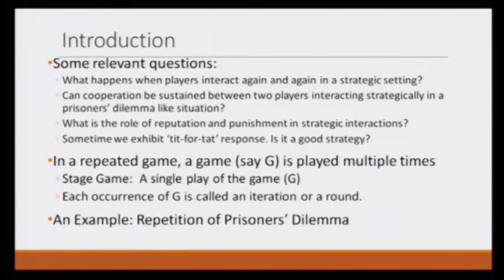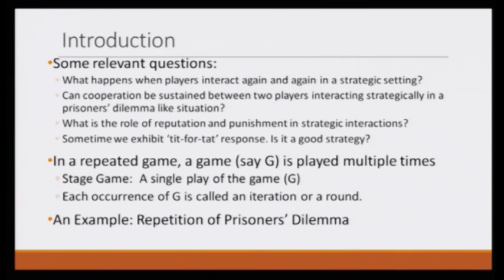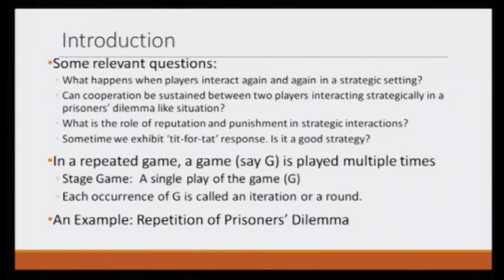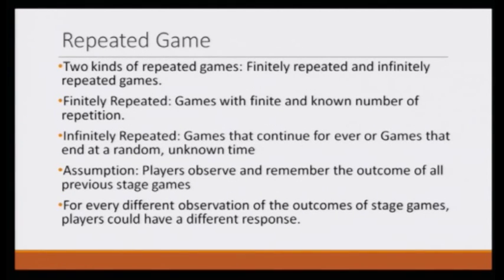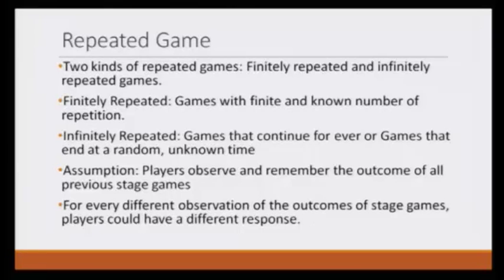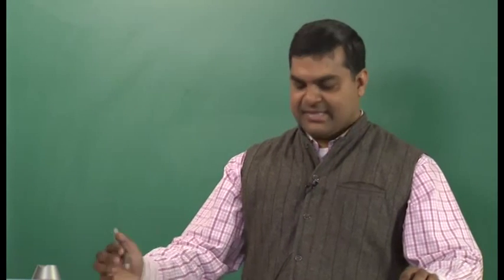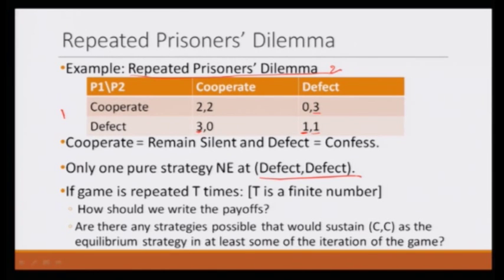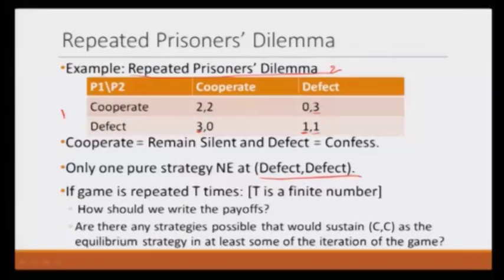Lecture 49: Repeated Games-Introduction and Examples